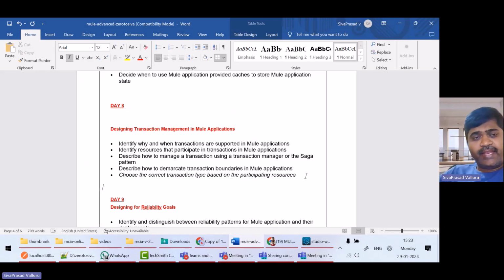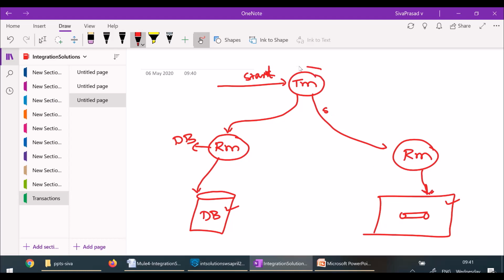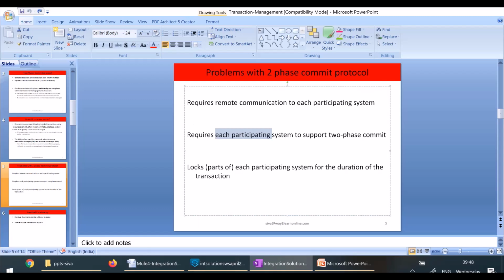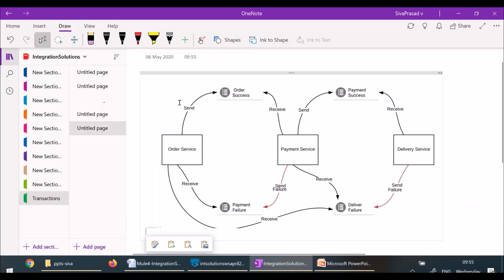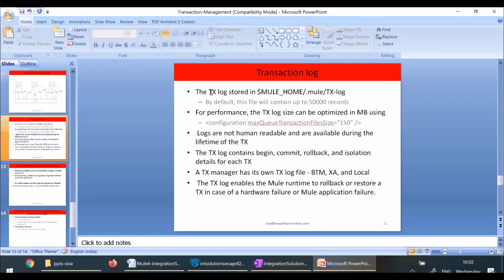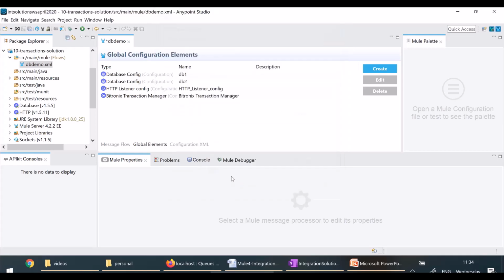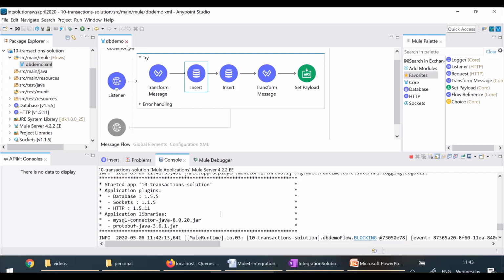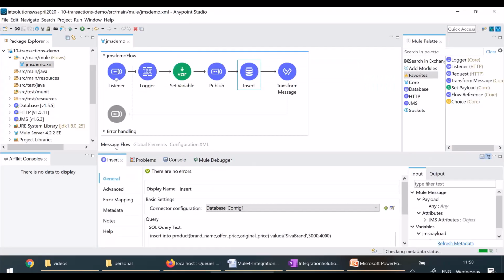MULE ADVANCED - DAY08- TRANSACTION MANAGEMENT- LOCAL AND GLOBAL , SAGA PATTERN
In this video, you will understand about local transactions, global transactions and saga pattern